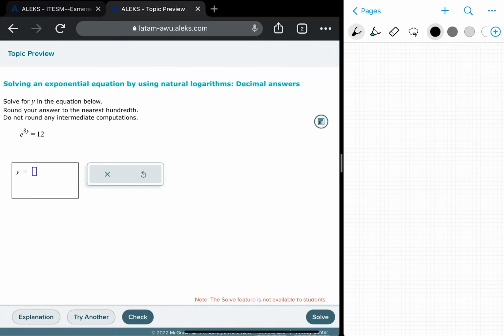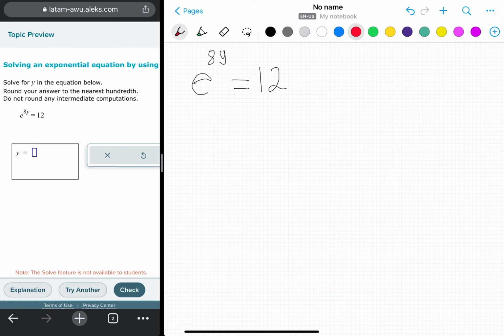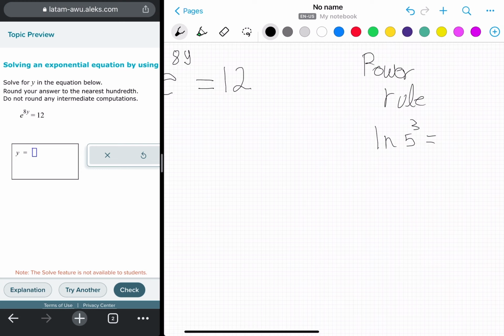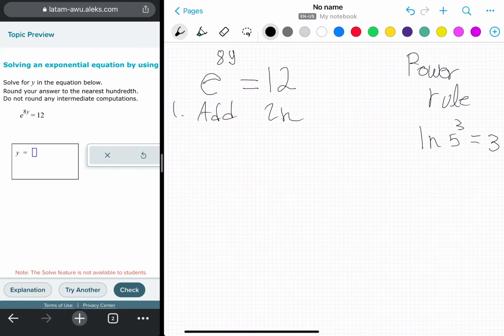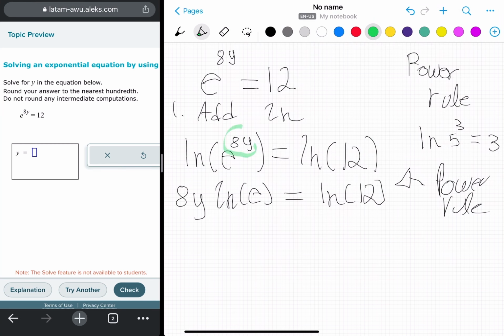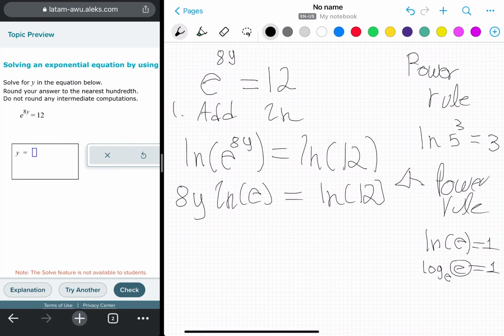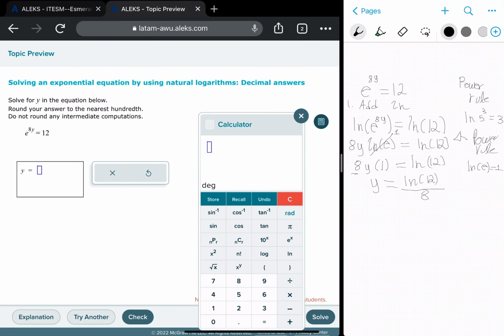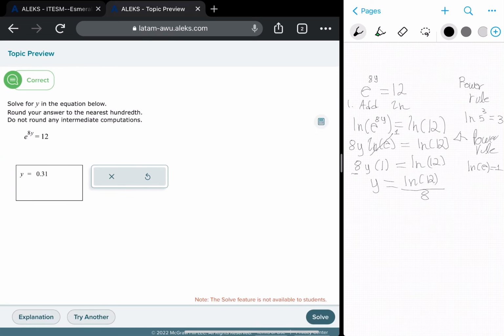M5 - Solving an exponenal equation by using natural logarithms: Decimal answers